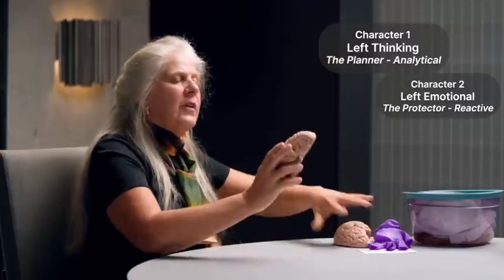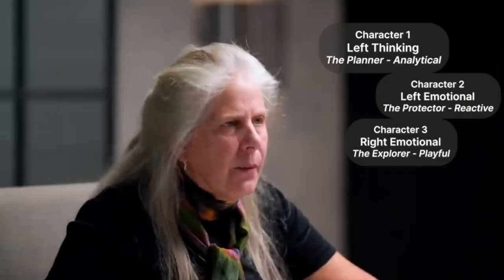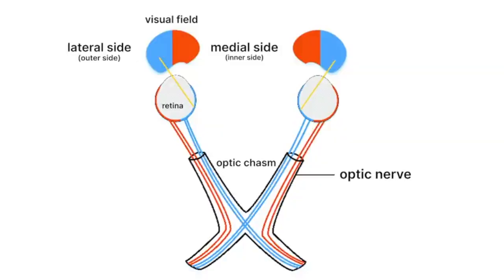Dr Taylor P2